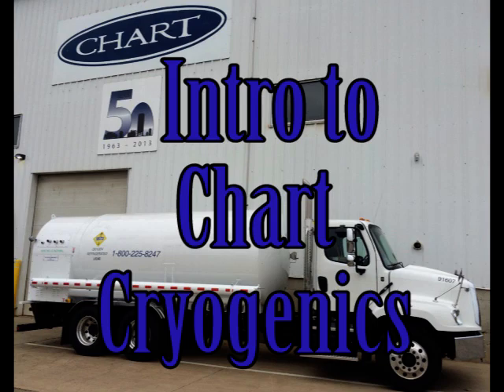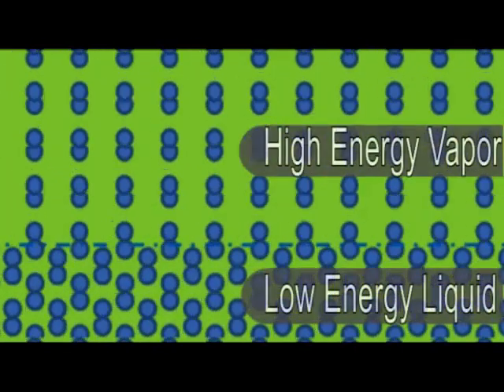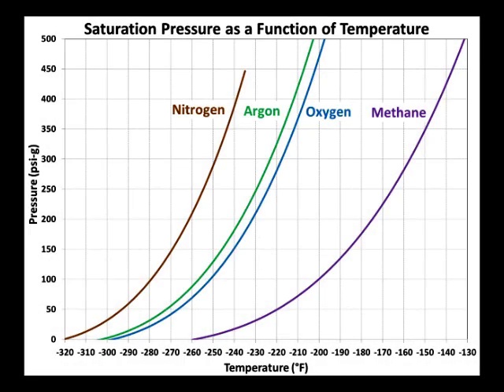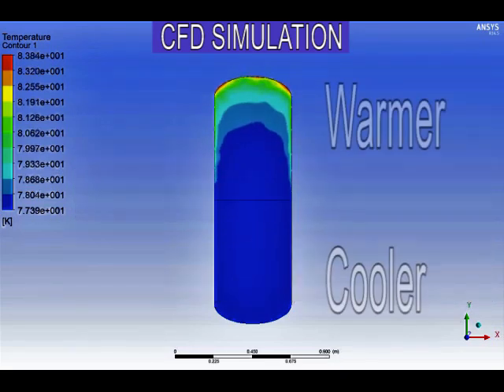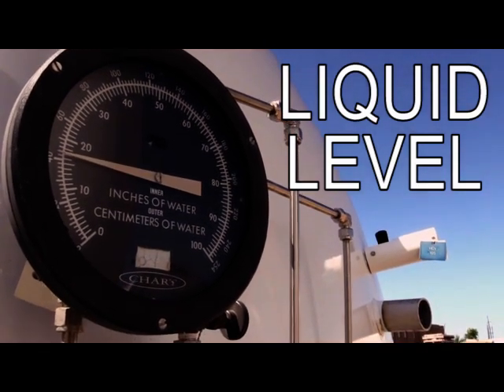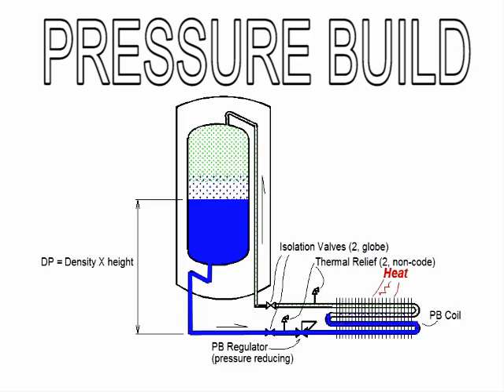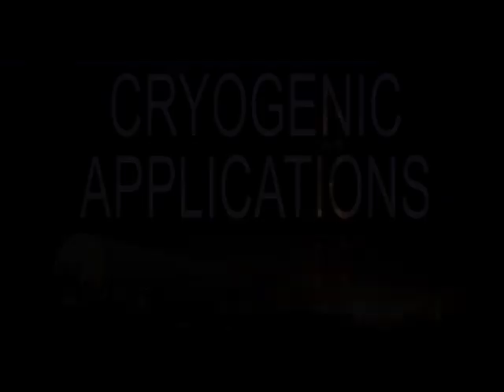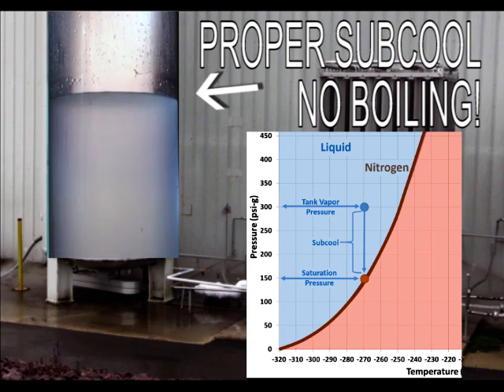Introduction to Cryogenics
Cryogenic technology is used to liquefy gases for their safe, efficient and economic transport. Liquid gases are used in hundreds of applications across industry, science, leisure, food and beverage, medical, energy, aerospace and many more.